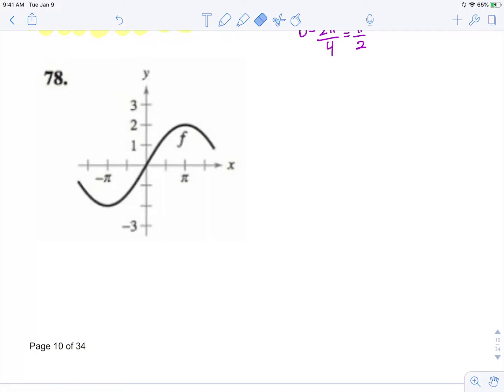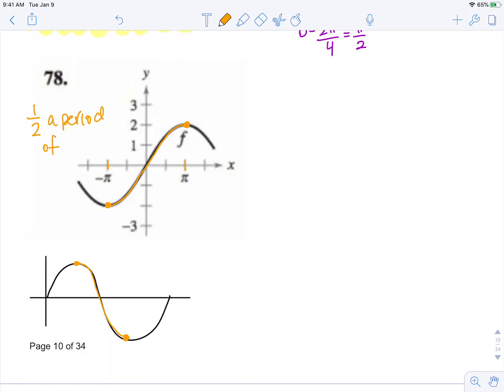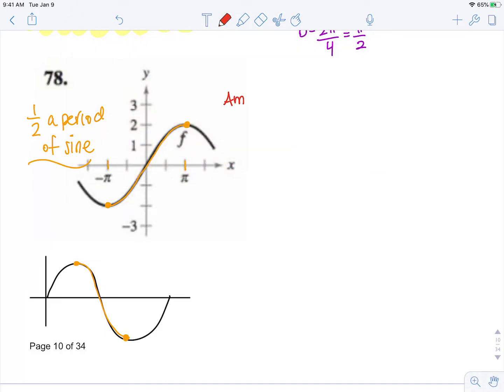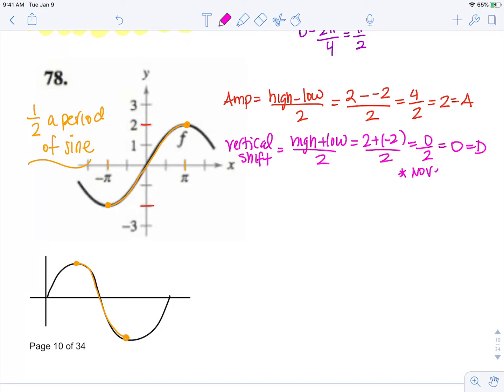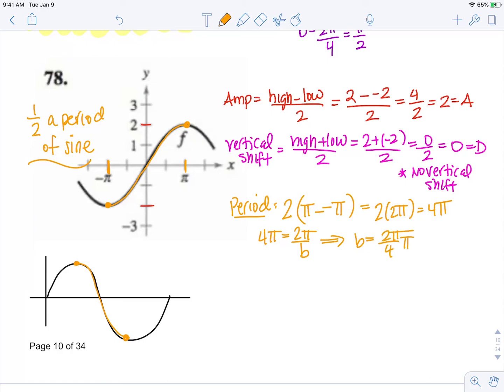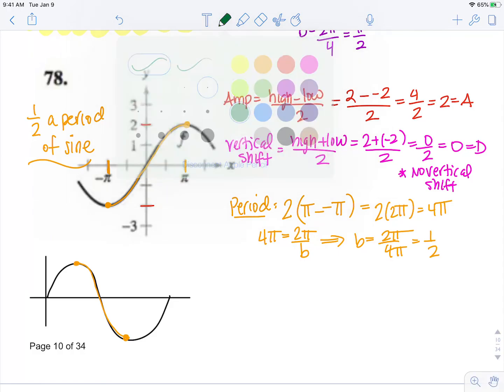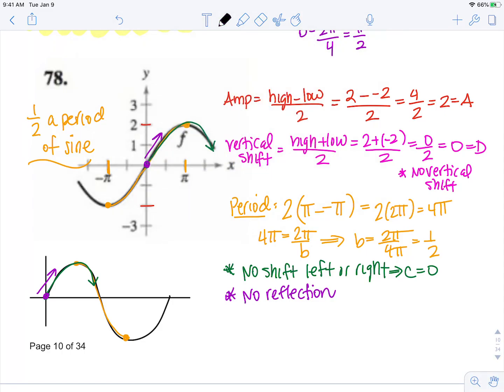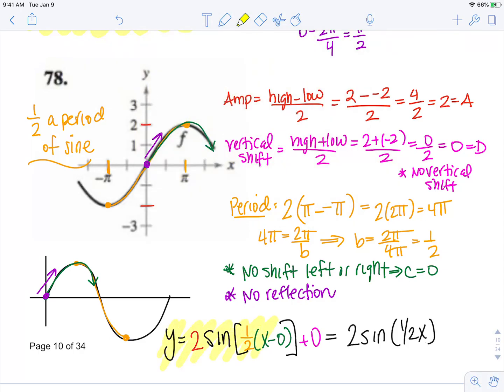A2T 4 2 5 FINAL EDIT